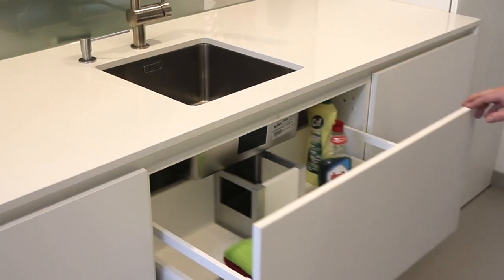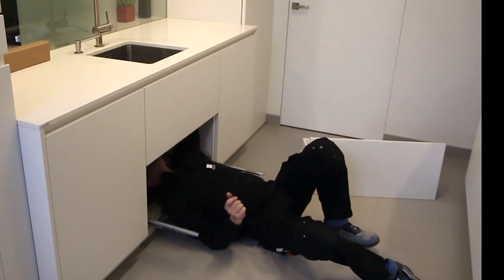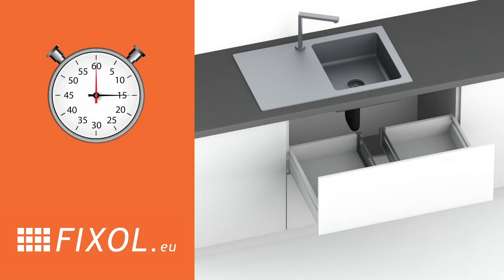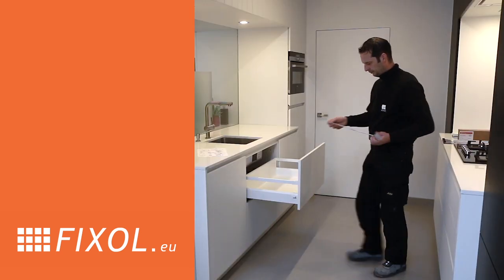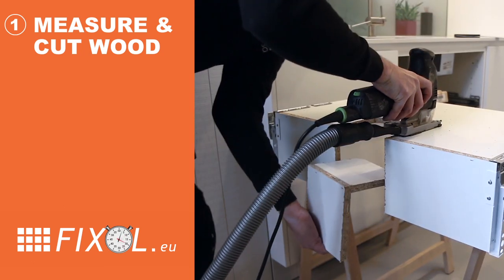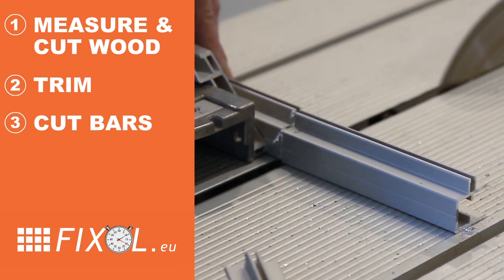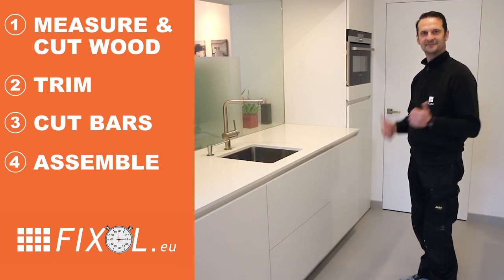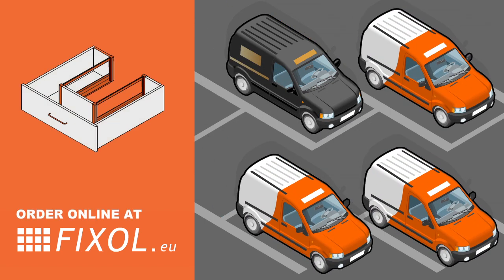How to make the easiest under sink drawer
Fixol, the universal set for a drawer cut-out